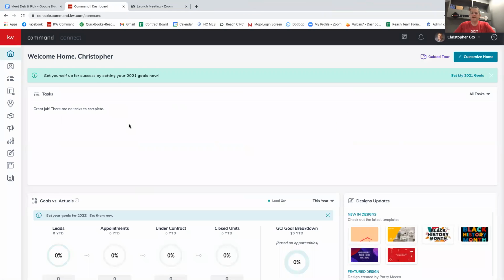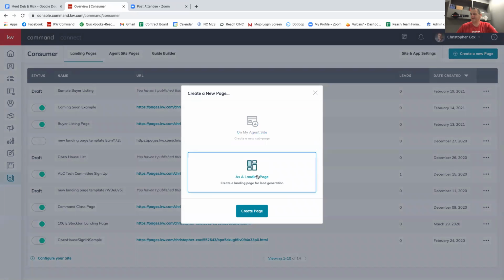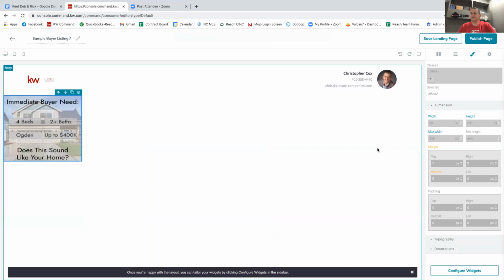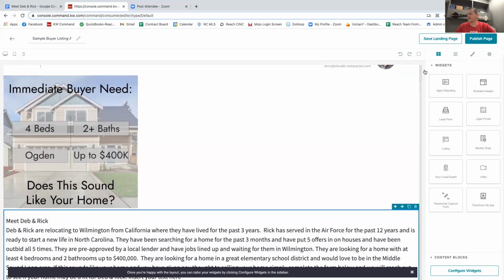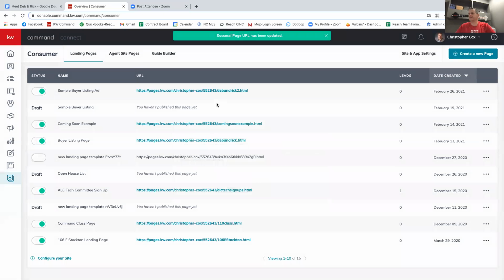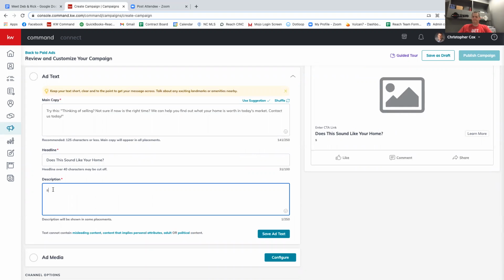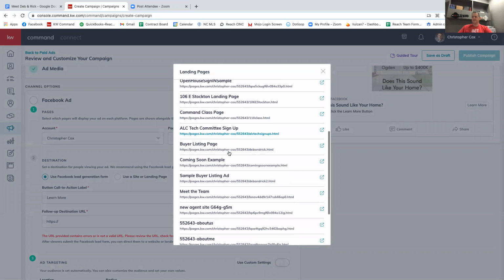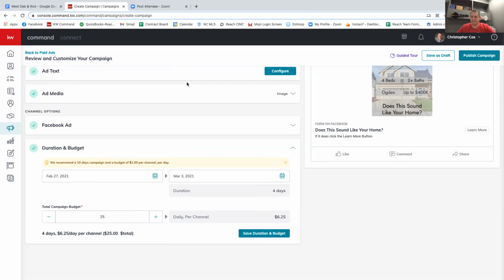Creating a Buyer Listing Ad in Keller Williams Command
Ever have a buyer that you just can't find any on market opportunities for them? This video goes step by step in how to create a landing page and ad using Keller Williams Command campaigns to generate listing leads for your business.

Don't have time to create and run the ad on your own? Our team can do it for you.